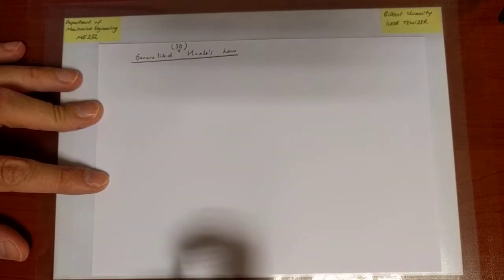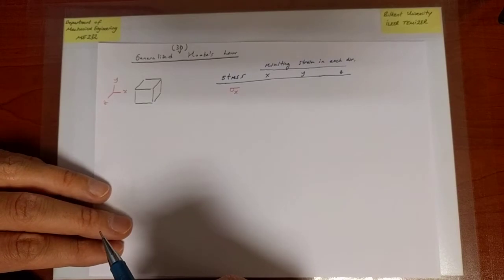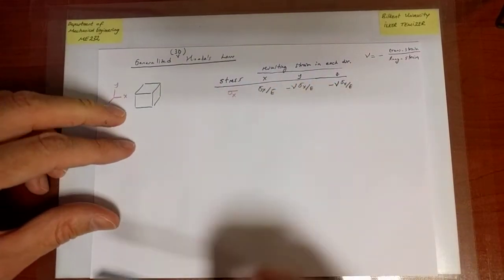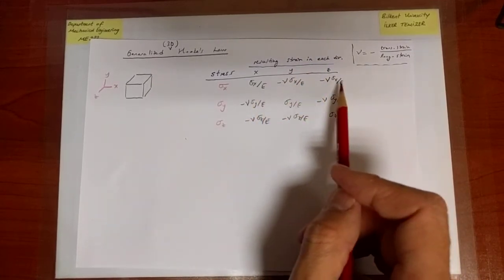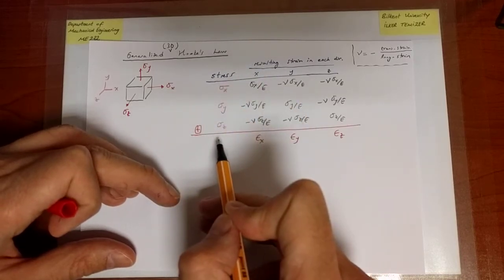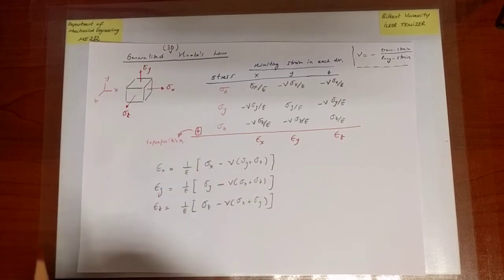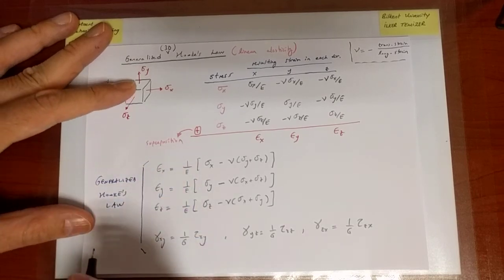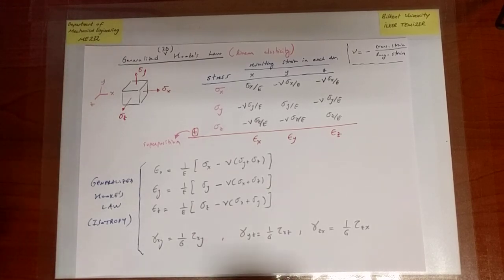Linear Elasticity (Part 4)